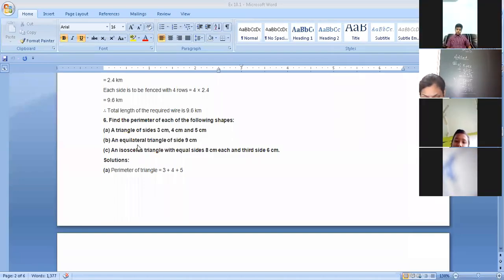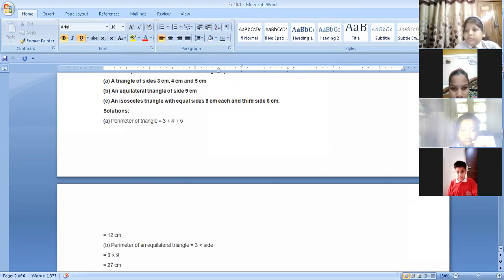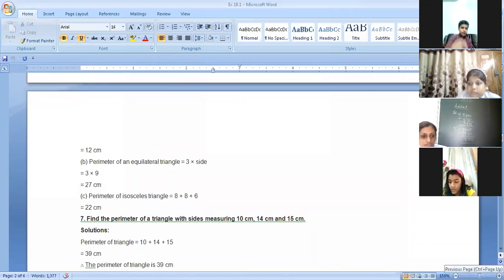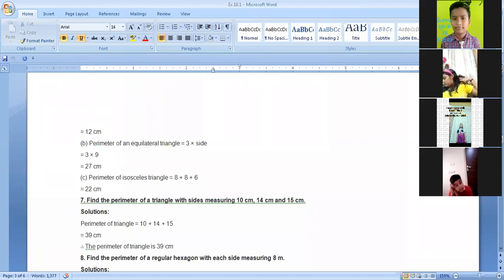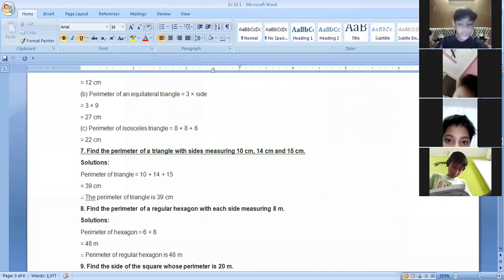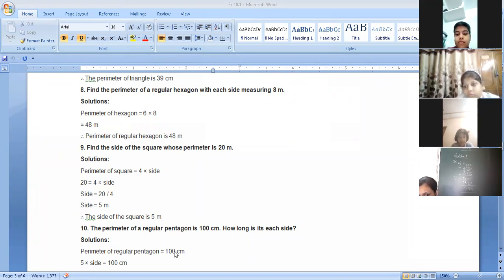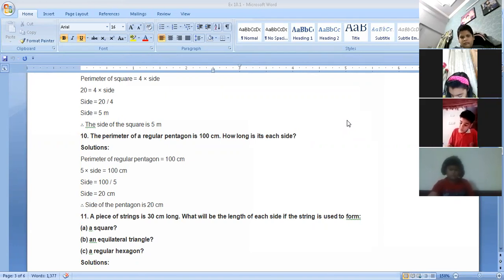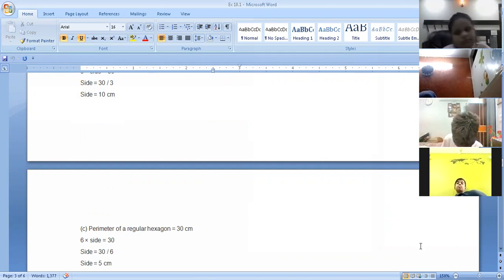Maths_Ch-10_Mensuration_Ex 10.1Q6-13_18/10/21